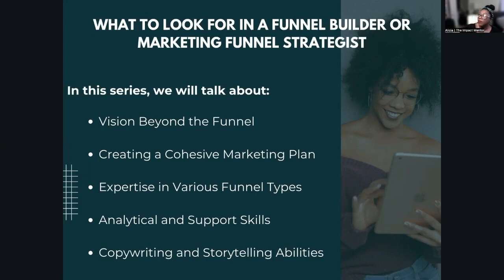Get Hands-Off: How To Hire a Sales Funnel Builder Scale Your Business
How To Hire A Funnel Builder | Introduction | Series

🎯 It's time for you to hire a funnel builder, but where do you start? Whether you sell books, digital products, coaching packages, or done-for-you services, you can benefit from a funnel. You already know this, but you're busy running your business.

How do you know who to hire and what to look for? With so many different types of funnels, will they know them all? Will they be able to help you select the best one for your business?

Your current funnels are outdated, and you've reached a stage in your business and life where you want to be more hands-off. You want to feel more like the owner and less like the operator or employee within your own business. Plus, you're busy with your clients and guiding the direction of your business.

🎥 In this video series, "How to Hire a Sales Funnel Expert," we'll cover everything you need to know about scouting a funnel builder and asking them hard-hitting questions. @

We'll guide you through the process of finding the right expert who can help you modernize your funnels and achieve your business goals.

▶️ Watch The Next Video In This Series:

💼 Let us build your funnels for you!! Marketing Funnels. Sales Pathways. Business Automation. Talent Performance Management.
We build business infrastructures that stop the CEO from being the bottleneck!